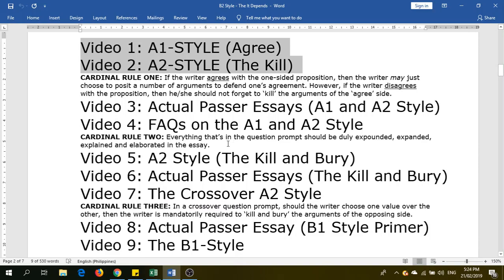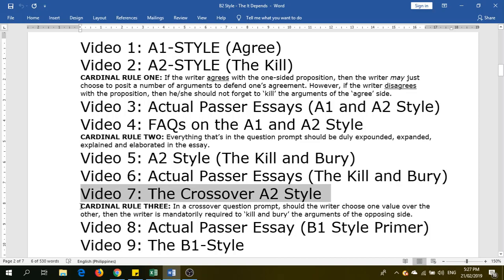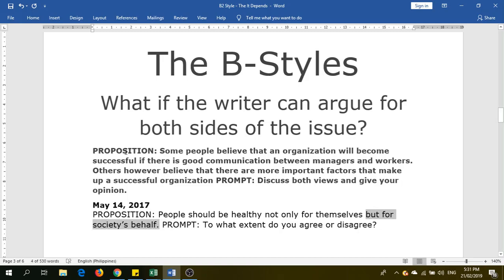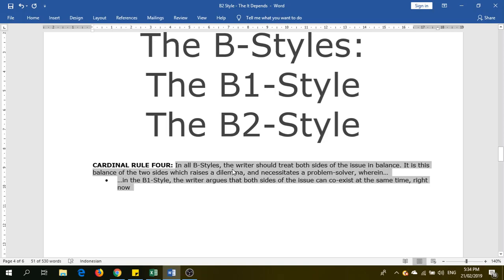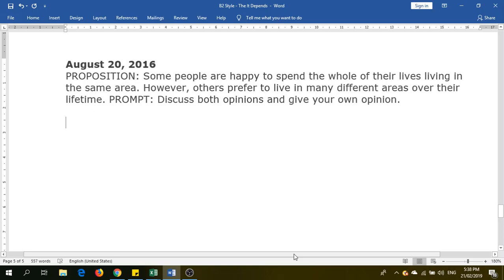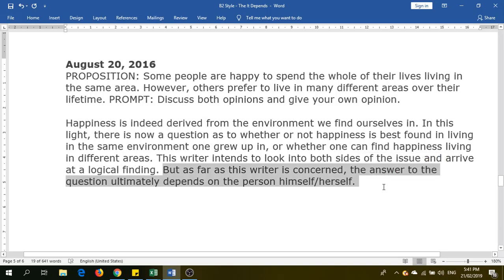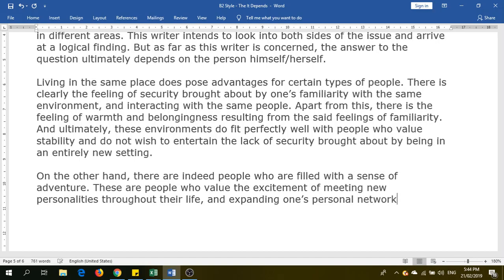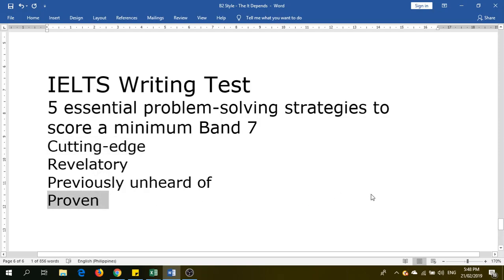IELTS Task 2 Writing: Video 10 - The B2 Style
The technicalities of the elegant B-Styles continue in this video, wherein the B2-Style is discussed, with a demonstration of an actual essay being written live which uses the said strategy.